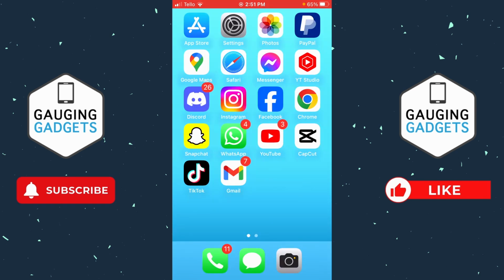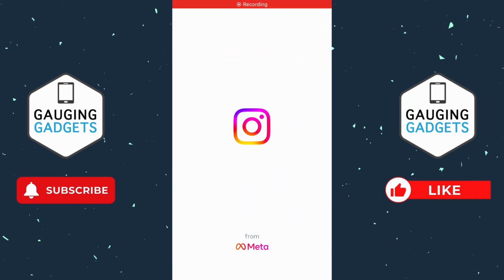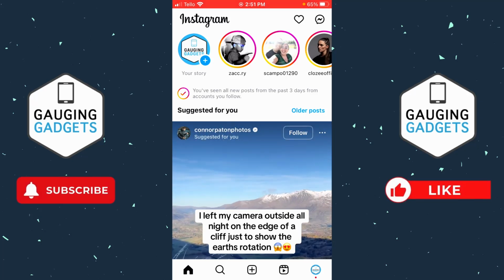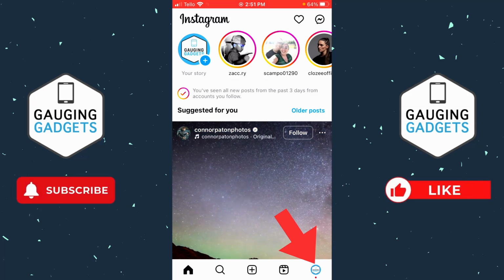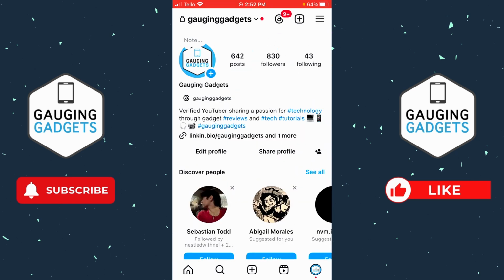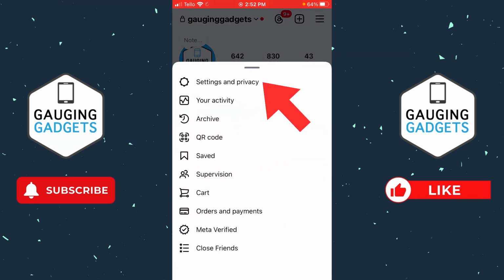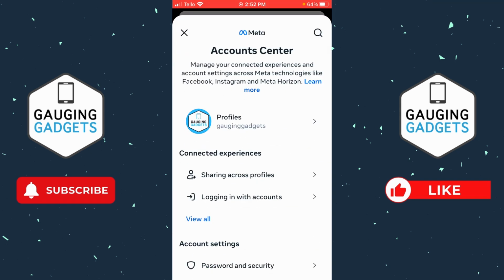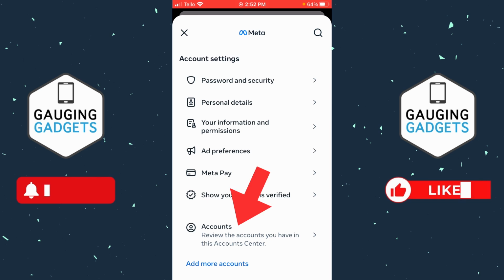How to Add Link to Facebook Story - iPhone & Android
How to add a link to Facebook story? In this tutorial, I show you how to add a clickable link to a Facebook story. This means  you can add links to promote your blog, website, or other social media on your Facebook stories.